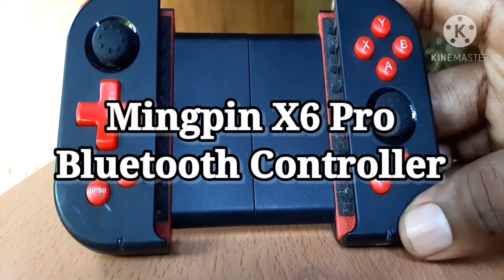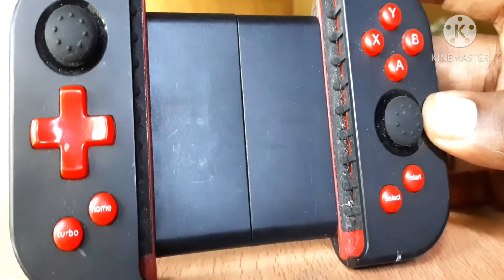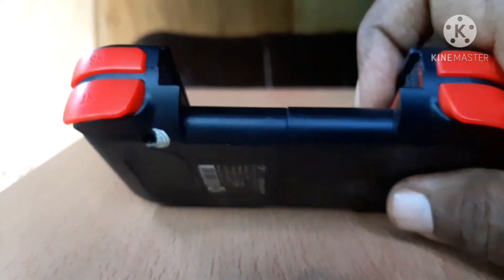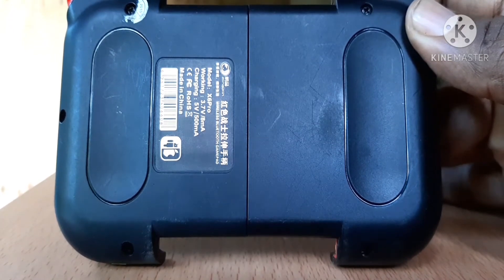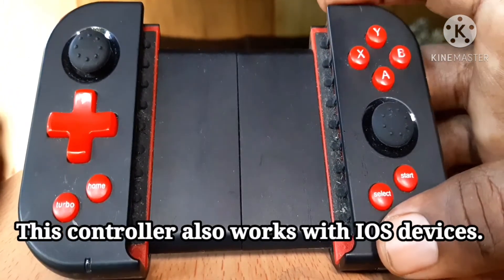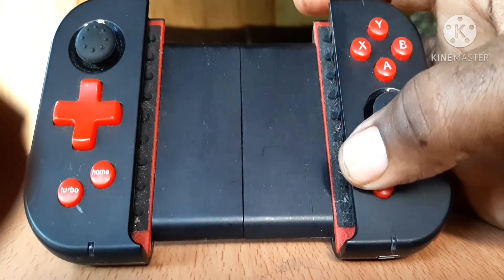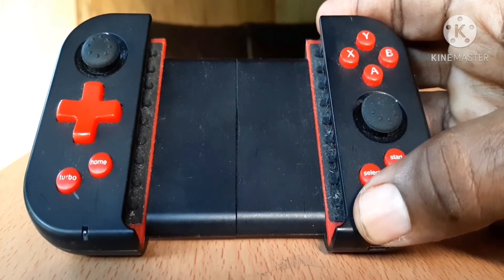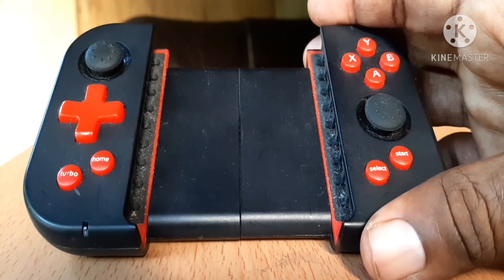Mingpin X96 Pro Bluetooth Controller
The Mingpin X96 Pro Bluetooth Controller for Android, IOS and PC. One of the best controllers for playing your old emulated games on phone or computers with Bluetooth. Bought at a local mall here in Trinidad. Sorry no link to online store, but search and definitely pick one up.